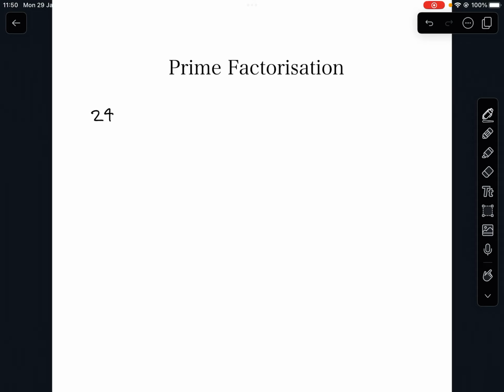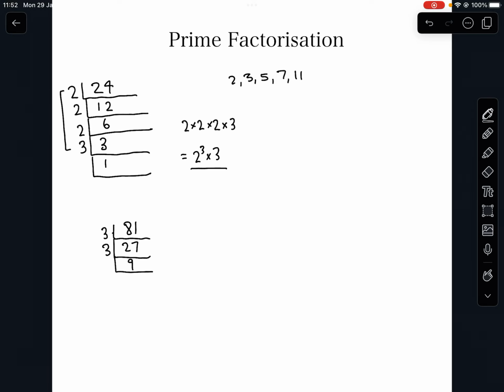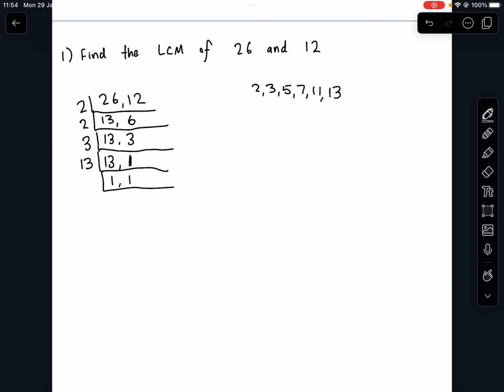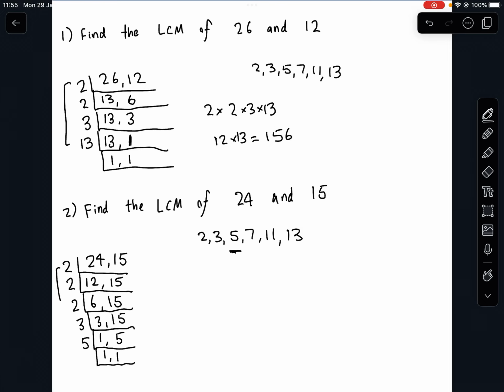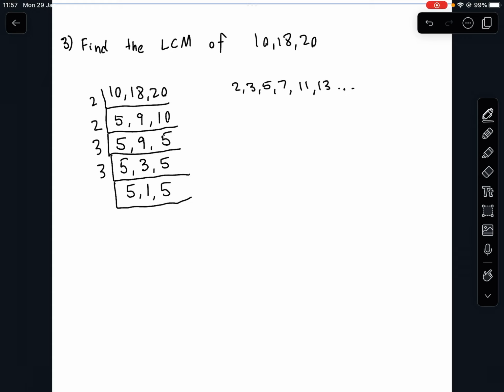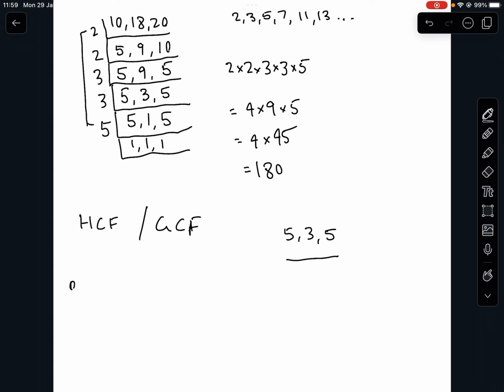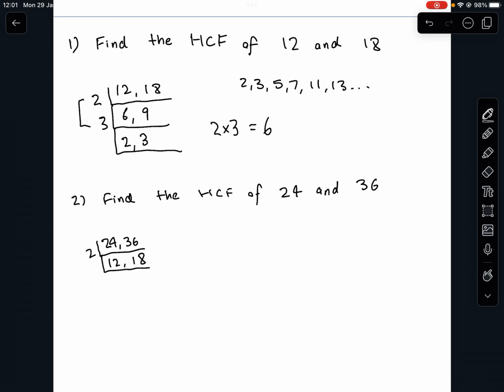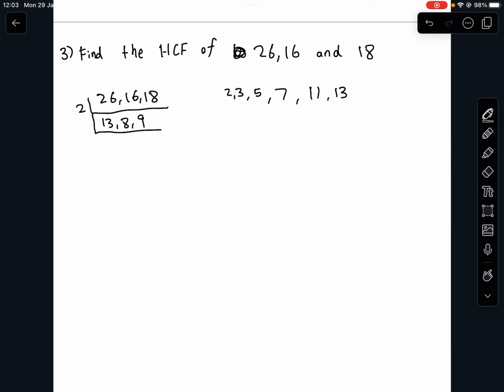Prime Factorisation, LCM and HCF/GCF/GCD | Number Theory | CosineMethod